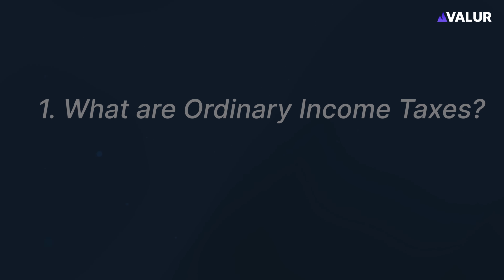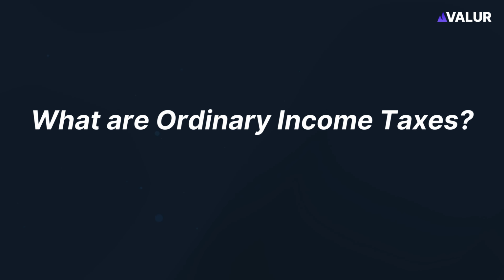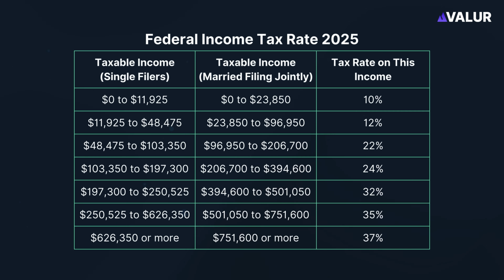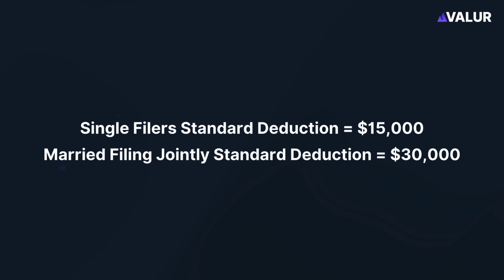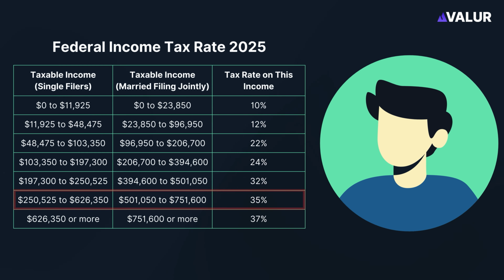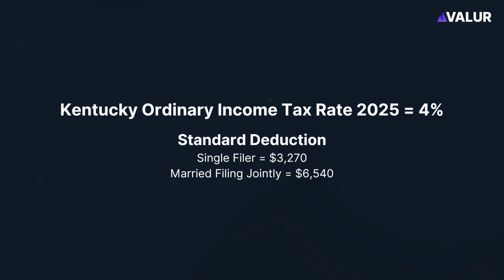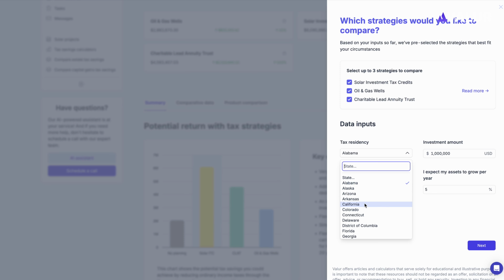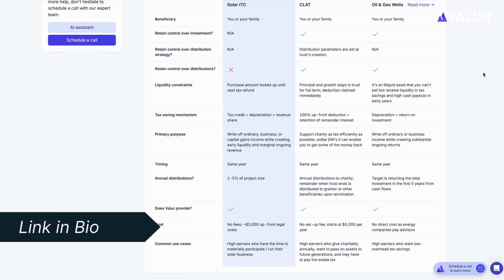Kentucky Ordinary Income Tax Explained 2025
In this video, we're going to talk about what ordinary income taxes are and we'll dig into the basics of Kentucky ordinary income taxes in 2025. If you're earning wages, business profits, or income from your investments—you will be subject to federal and state ordinary income taxes. But how much will you actually owe? And more importantly, how can you reduce your tax burden?

📌 We will cover:

✅ What is ordinary income & how it’s taxed

✅ Kentucky ordinary income tax rates in 2025

✅ Federal tax brackets and progressive rates for ordinary income

✅ Example on how Kentucky ordinary income tax applies

✅ 3 proven strategies to reduce your ordinary income taxes

🚀 Tax Reduction Strategies:

1️⃣ Solar Asset Purchase – Defer taxes & leverage renewable energy incentives

2️⃣ Oil and Gas Drilling Fund – Benefit from upfront deductions and attractive cash yields

3️⃣ Charitable Lead Annuity Trusts (CLATs) – Offset income taxes and plan your estate